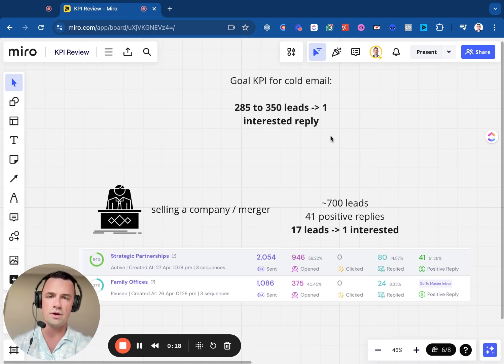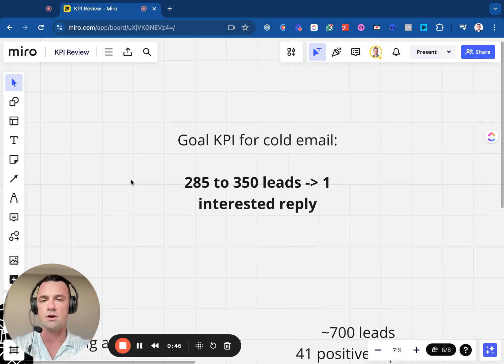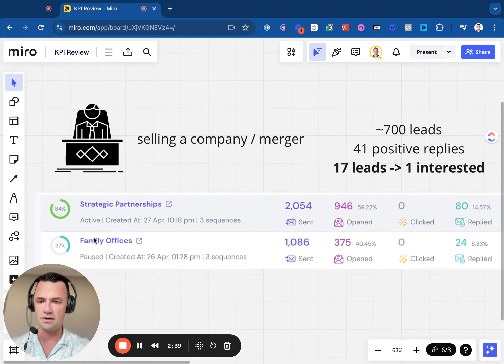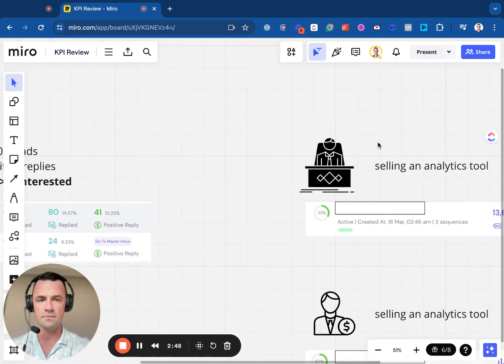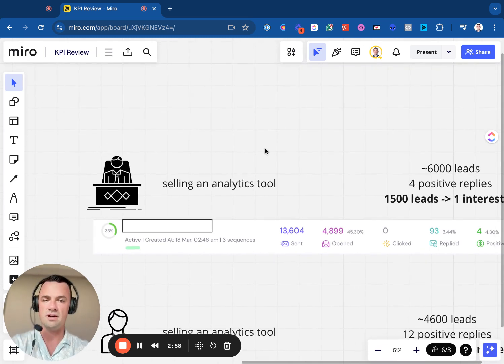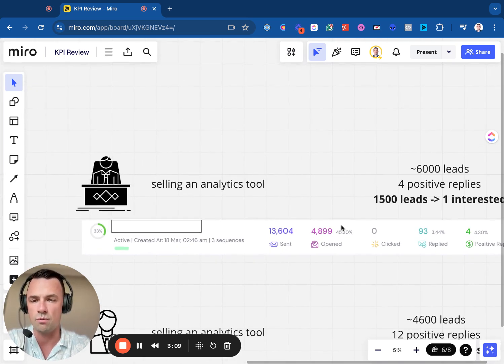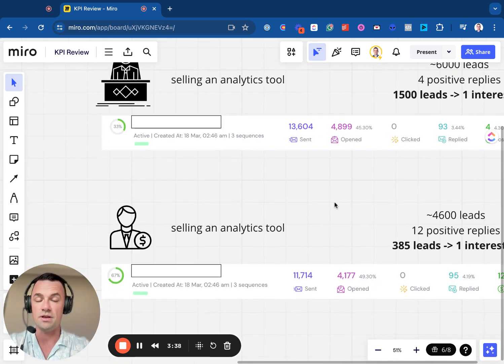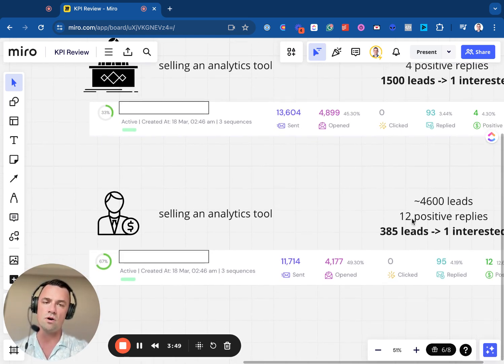88x Better Cold Email Outreach: A Tale of Two Campaigns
Want to understand the key to enhancing your cold email outreach by 88x? In this video, we present an analysis of two campaigns that will refine your B2B marketing strategy. Explore the outreach techniques and tactics that can elevate your lead generation efforts. From developing the ideal sales funnel to executing an effective outbound sales strategy, we will examine what is effective and what is not. If you seek to improve upon average results from your cold outreach initiatives, this video is designed for you. Discover how to optimize your SAAS outbound strategy and convert cold emails into valuable leads. Prepare to transform your B2B sales methods and advance your business to new levels!